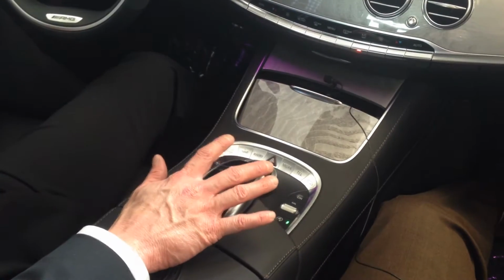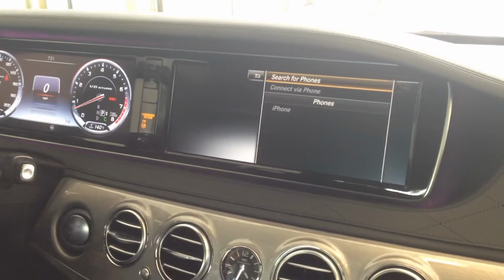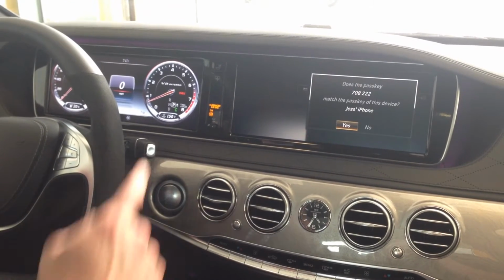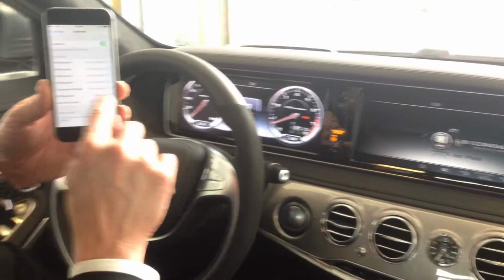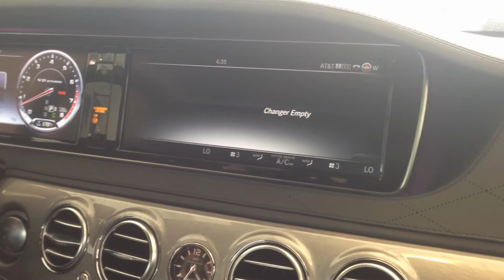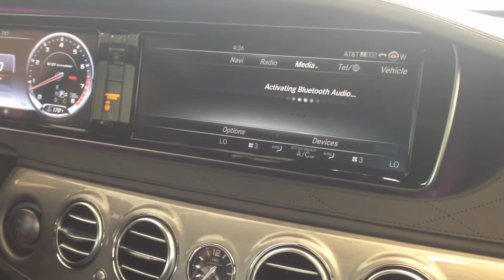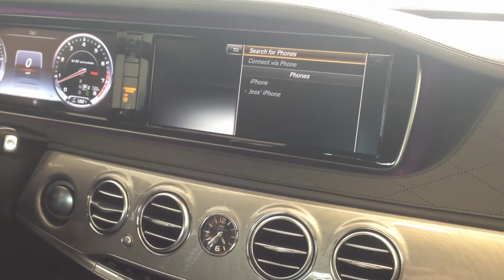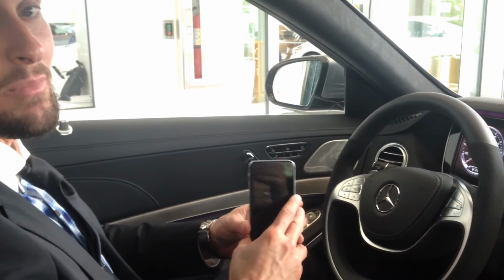How To Program Your Bluetooth Phone With Mercedes-Benz | Mercedes-Benz of Lindon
Learn how to program your Bluetooth phone with your Mercedes-Benz vehicle. Come to our dealership located at 530 South Lindon Park Drive Lindon, Utah.